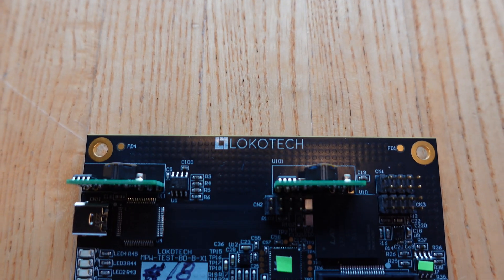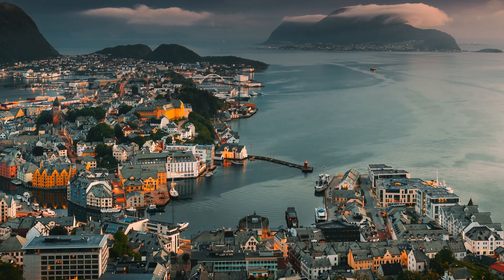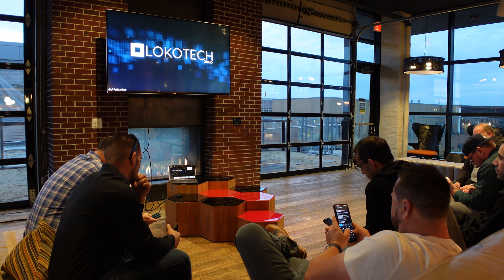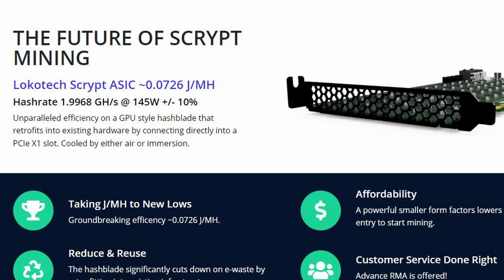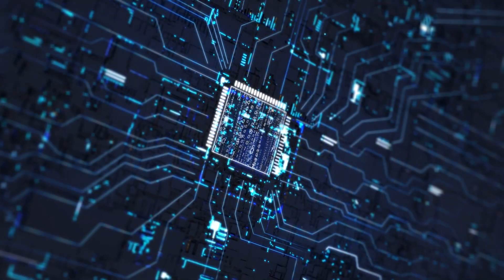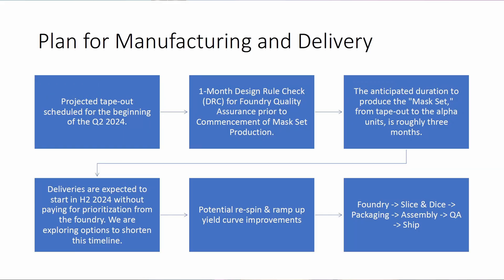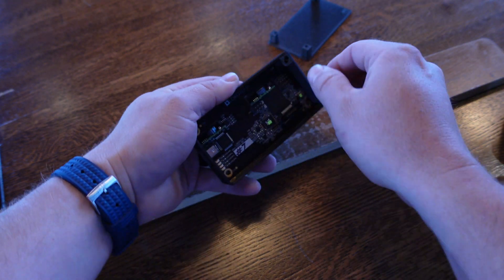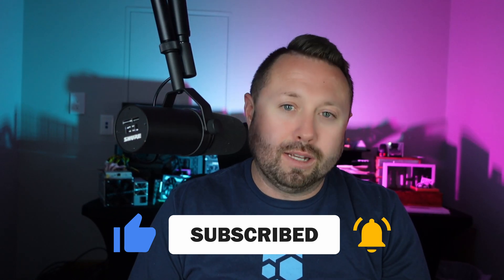This ASIC Miner Breaks ALL the RULES! Is the LOKOTECH Hashblade Legit?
In today's video This ASIC Miner Breaks ALL the RULES! The team at Lokotech invited me to a Proof of Concept Product Reveal event in Washington DC this past week, it was insane!  Myself and a handful of other well known Crypto Mining Youtubers got invited to Test Out, Tinker and ask questions about the Technology behind the Lokotech Hashblade.

Is this Lokotech Hashblade the BEST DOGECOIN and LITECOIN ASIC Miner on the Market?  Well when it comes to Performance to Watt Ratio, you Bet it is!  Enjoy today's video and keep on mining that CryptoCurrency, the Bull Run is right around the corner!  Let's earn that Passive Income!

𝐓𝐨𝐩 𝐀𝐒𝐈𝐂 𝐌𝐢𝐧𝐞𝐫𝐬 𝐈 𝐑𝐞𝐜𝐨𝐦𝐦𝐞𝐧𝐝 𝐟𝐨𝐫 𝐕𝐢𝐞𝐰𝐞𝐫𝐬:
🚀DOGE+Litecoin Miner
🚀Perfect Home KASPA Miner for Beginners
🚀All Around Powerful/Low Power Usage Miner